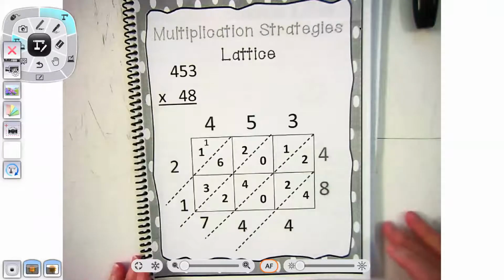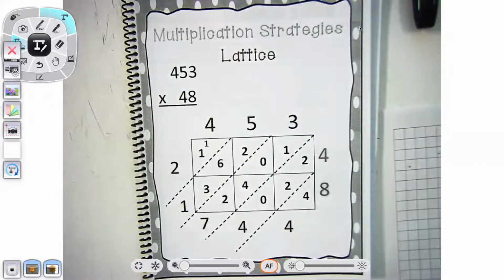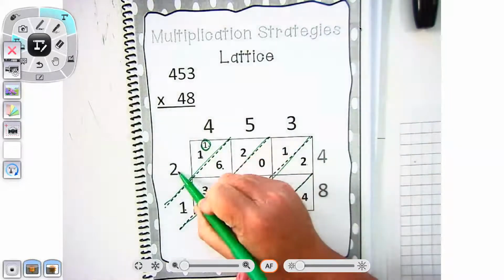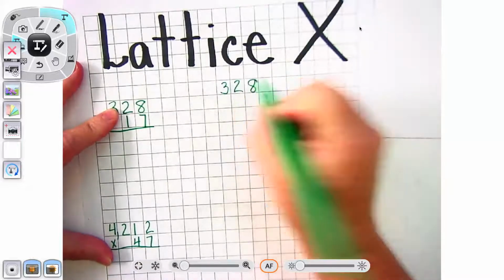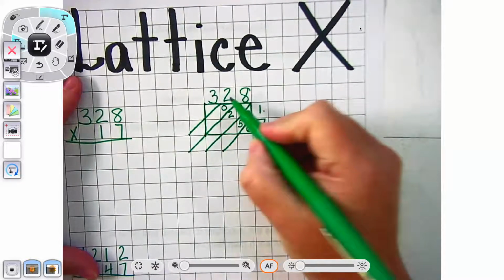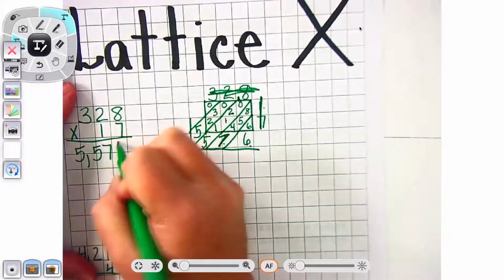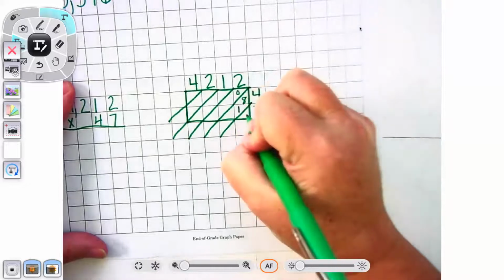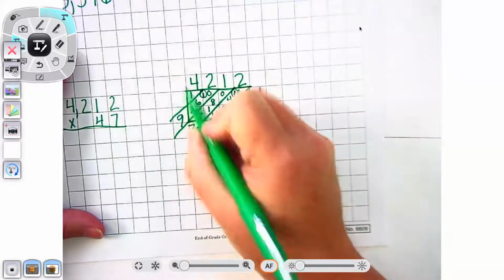NBT.5 - NBT.7 Book Lattice Multiplication Introduction